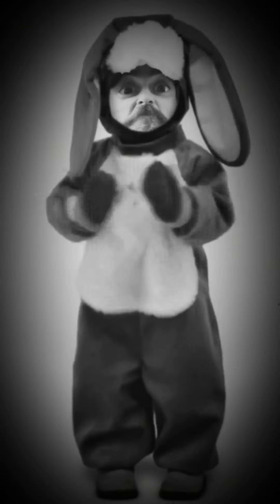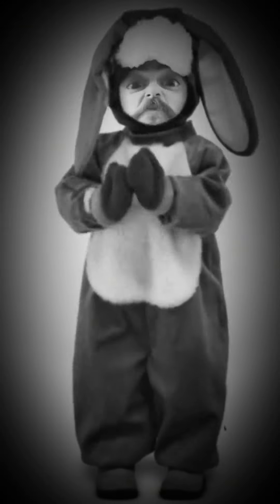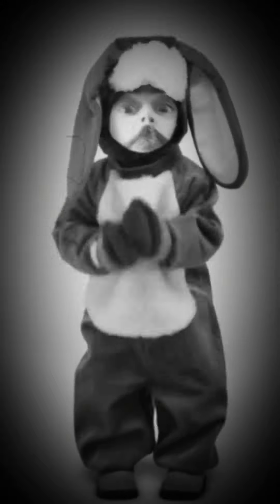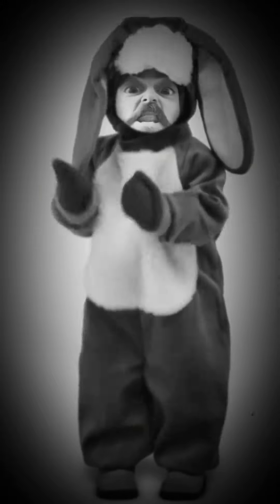RantJamz “Toxic hygiene”